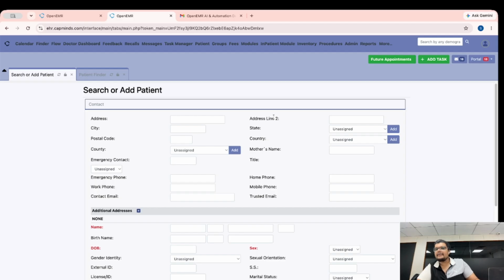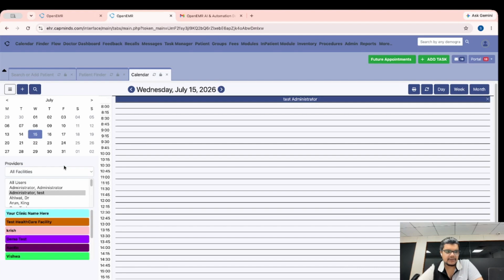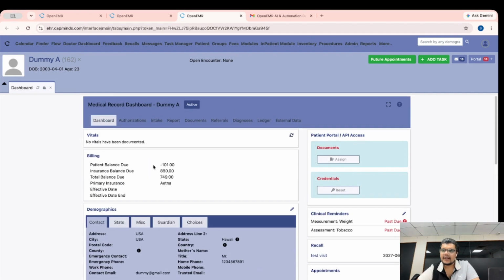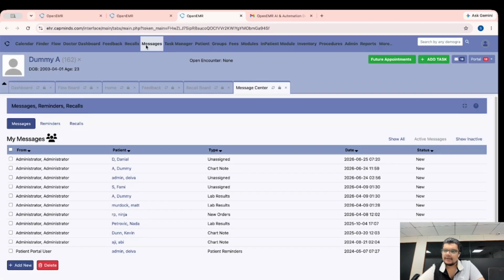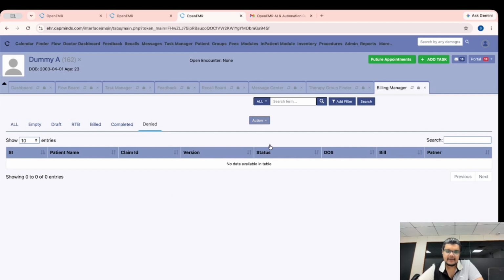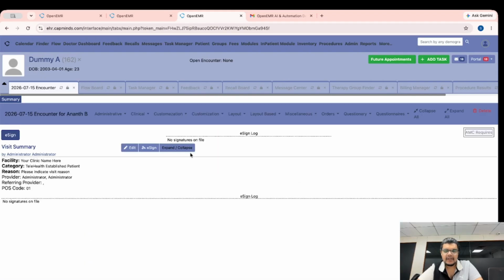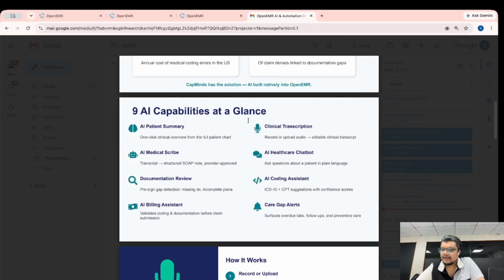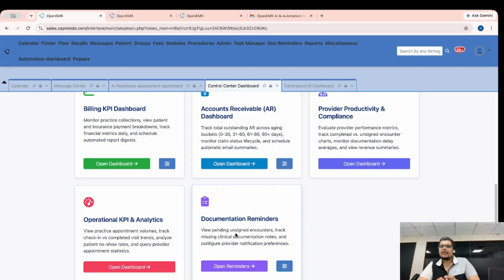Mastering OpenEMR End to End Live Demo Walkthroug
OpenEMR Custom Settings Explained | Improve Workflow, Billing & User Access

The way OpenEMR is configured can directly impact security, billing, provider efficiency, patient access, and day-to-day operations. In this webinar, Sid walks through the most important OpenEMR custom settings and explains how the right configuration can reduce administrative work and support smoother clinical workflows.

In this webinar, you'll learn:

OpenEMR login, SSO, and user access settings
Encounter, forms, billing, fee sheet, and prescription configuration
Patient portal, calendar, task manager, chatbot, and API settings
User roles, permissions, reports, and administrative controls
Best practices to optimize OpenEMR for real-world practice workflows
Live OpenEMR configuration walkthrough and practical tips

Whether you're a clinic owner, practice manager, provider, biller, administrator, or health IT professional, this session will help you configure OpenEMR with greater confidence.

Watch now to learn how to make OpenEMR work better for your practice.